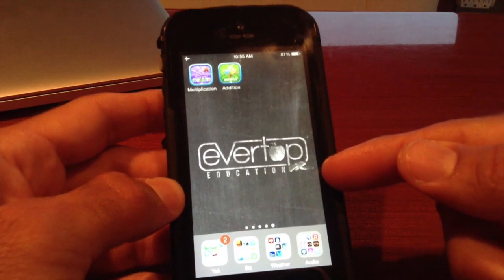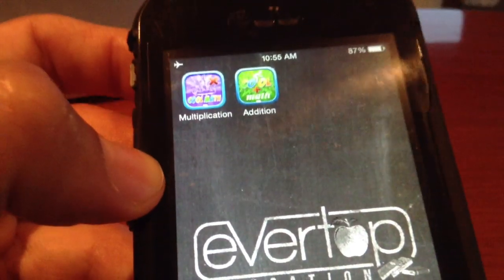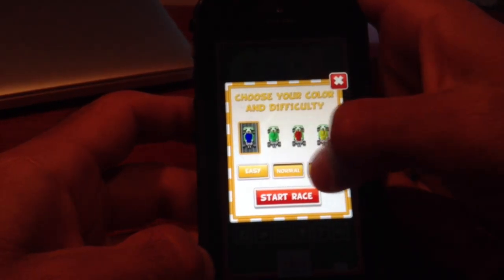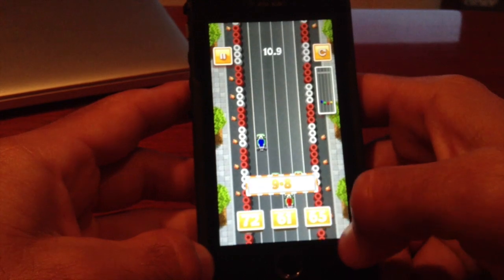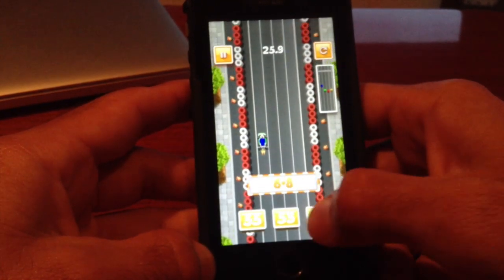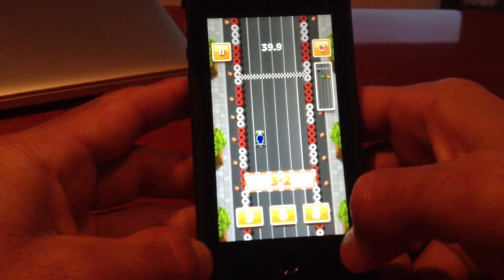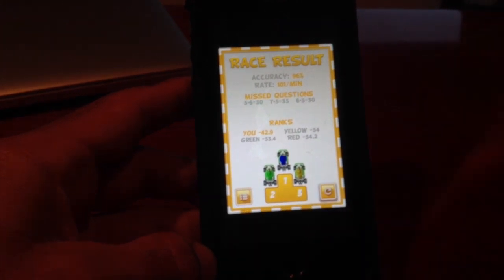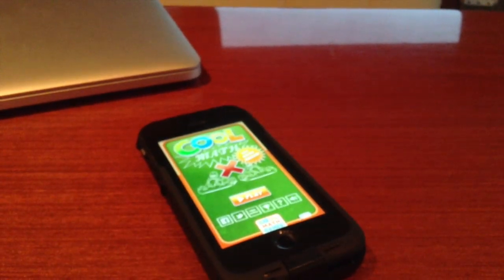Cool Math Games - Multiplication Go Kart Racing!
Ready to learn how to multiply?

Forget charts and tables, and start your engines!

Multiplication Drag Racing will help you multiply FAST!